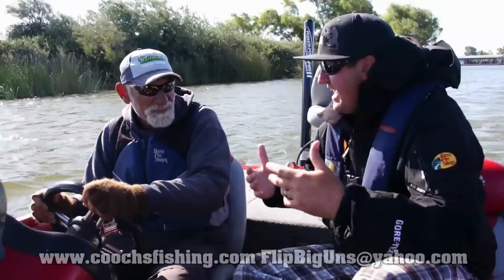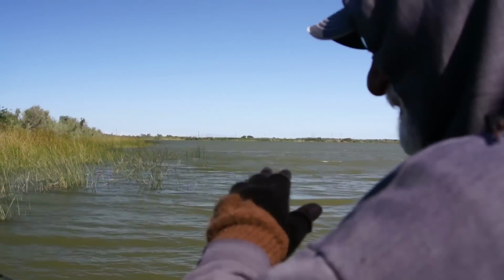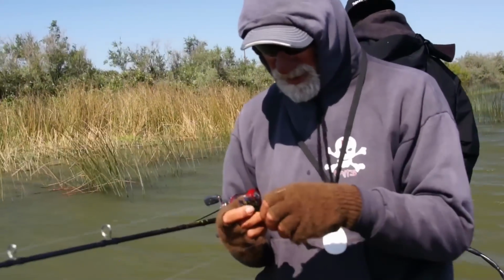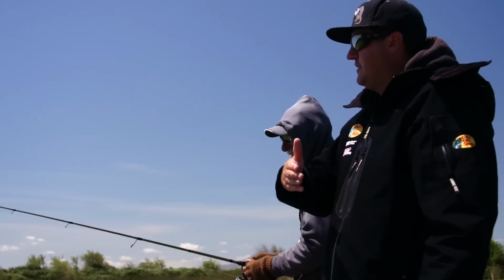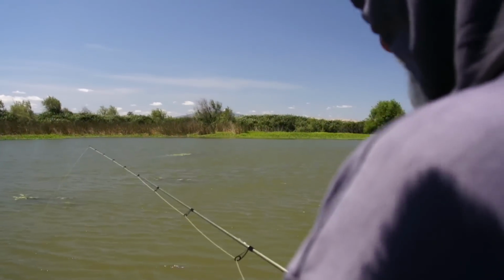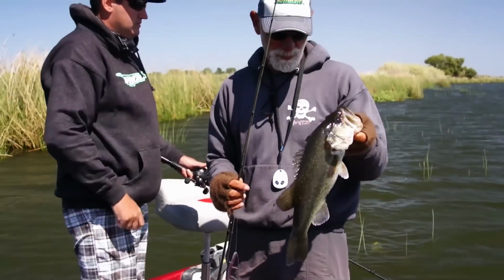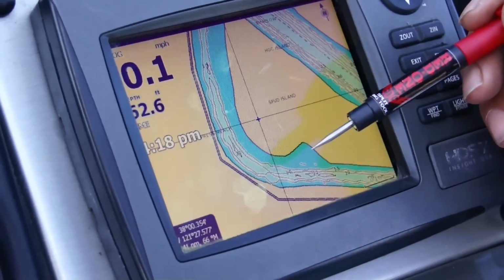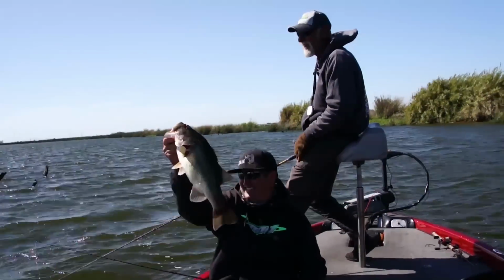Bass fishing low tide & offshore, CA Delta!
This was a special episode to help break down the troubles that weekend angles often struggle with on low tide and fishing out and away from the bank. Andy & Nick fish the outside and offshore features that the Delta still offers on the lowest of tides to help break down & catch those deeper water or fish transitioning back out from high tide. Baits and rigs used in this film consist of drop shot rigs, Texas rigs, vibrating jigs, jigs & crank baits.